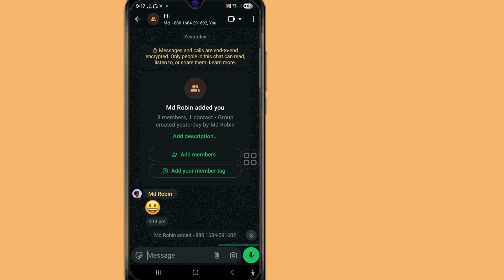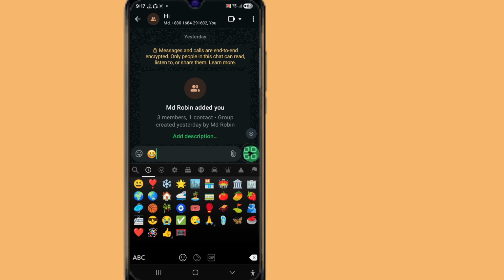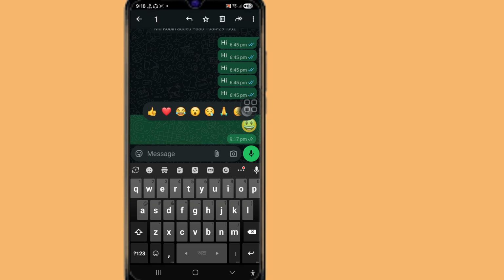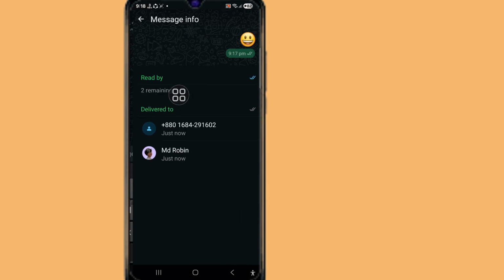How to See Whatsapp Group Online Members 2026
How to See Whatsapp Group Online Members 2026 || Check Whatsapp

Group Online Members

Hi guys,

Here In this video l will show( How to See Whatsapp Group Online Members 2026 || Check Whatsapp

Group Online Members) keep Watching the video till ent,its  simple and easy method

❤️ Thanks For Being with Us. x.

❤️ Plasse Don't Forget To Leave A "Like".